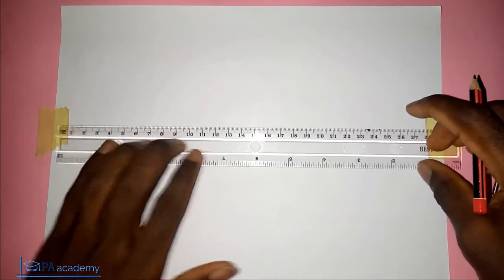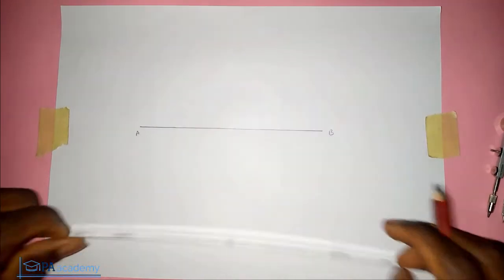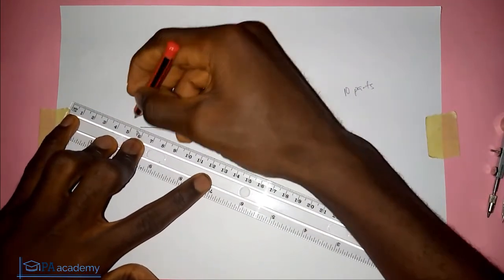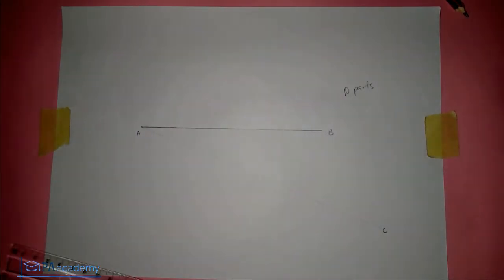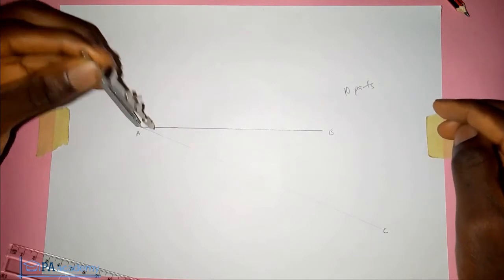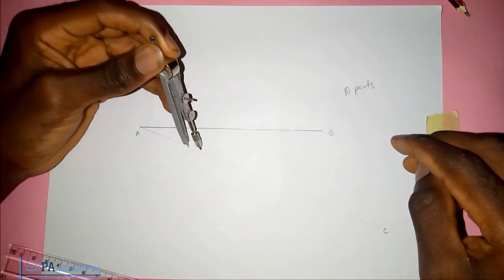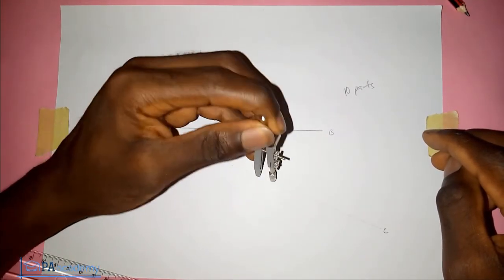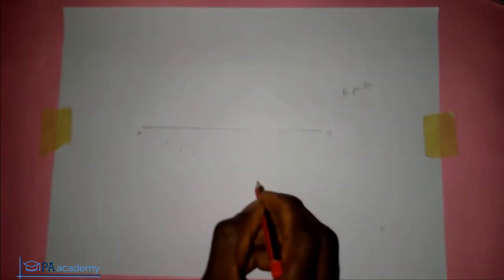How to Divide a Straight Line into Equal Number of Parts | Line Division in Drawing | PA Academy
In this video, I will show you How to Divide a Straight Line into an Equal Number of Parts

HOW TO DRAW A HEXAGON WITHIN A CIRCLE
Inscribe a HEXAGON Inside a CIRCLE

Thanks
PA Academy